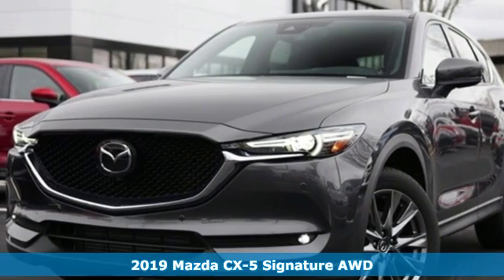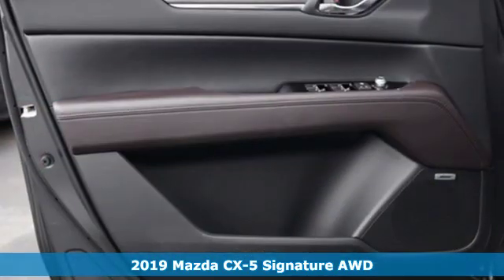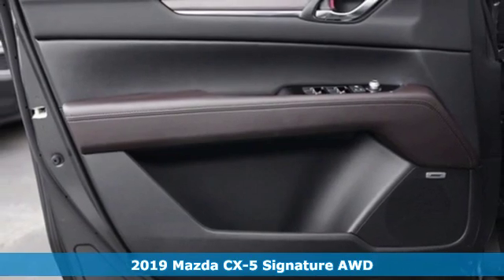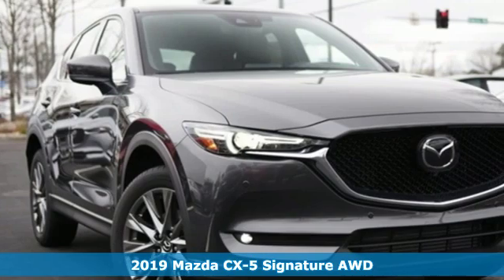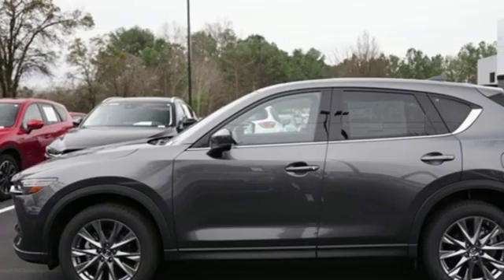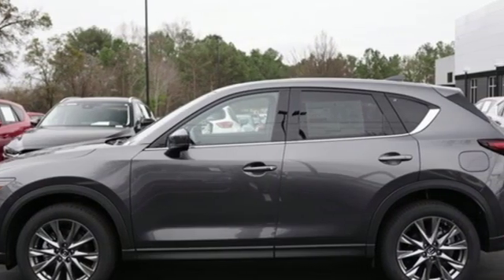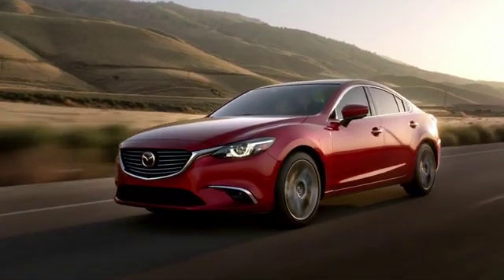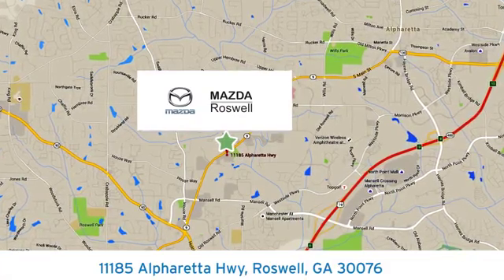New 2019 Mazda CX-5 Roswell GA Atlanta, GA #609235 - SOLD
Year: 2019
Make: Mazda
Model: CX-5
Trim: Signature
Engine: 2.5L 4-Cylinder Turbocharged
Transmission: 6-Speed Automatic
Color: Gray
Interior: Caturra Brown
Stock #: 609235
VIN: JM3KFBEY8K0609235
 Recent Arrival! $1,551 off MSRP! Machine Gray Metallic 2019 Mazda CX-5 Signature AWD 6-Speed Automatic 2.5L 4-Cylinder Turbochargedbrbr22/27 City/Highway MPG

Address:
11185 Alpharetta Hwy